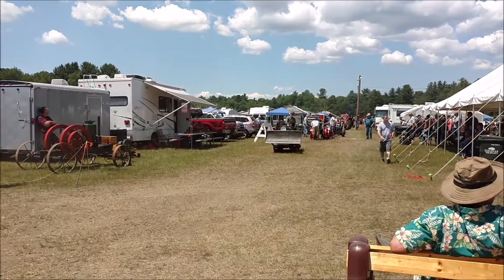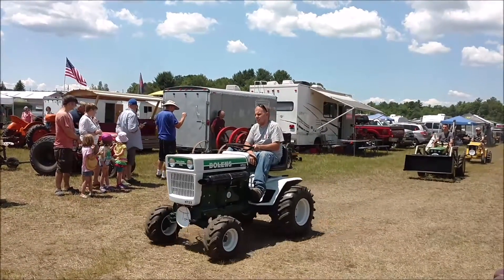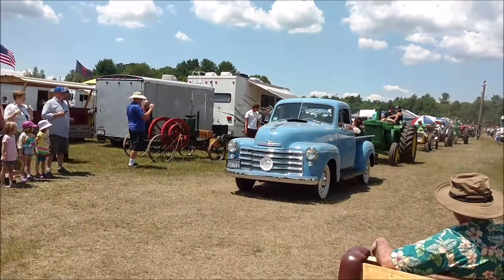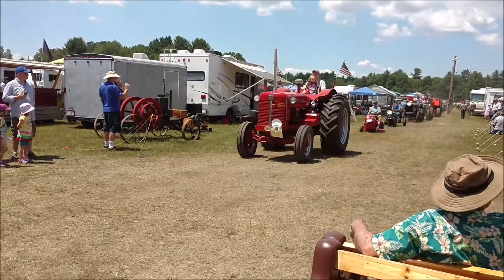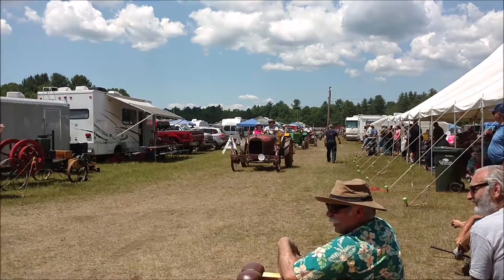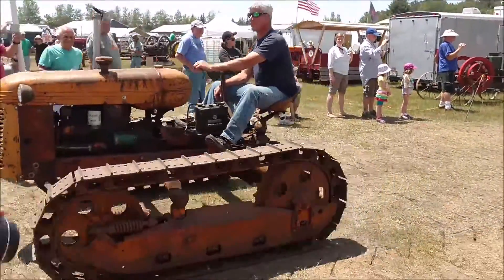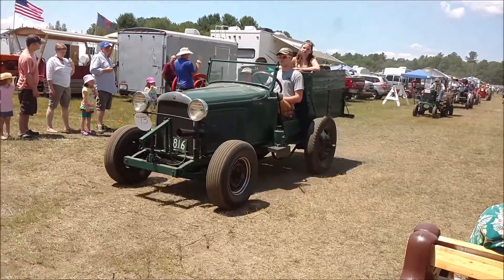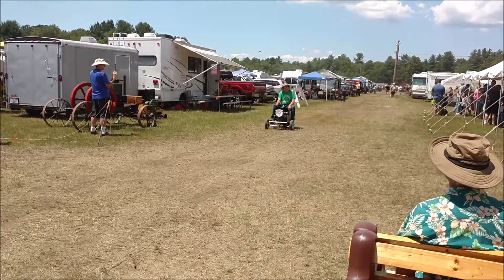2016 Yankee Engine Show tractor parade